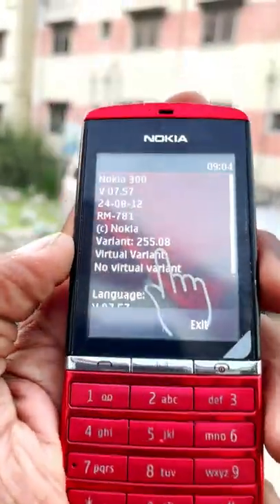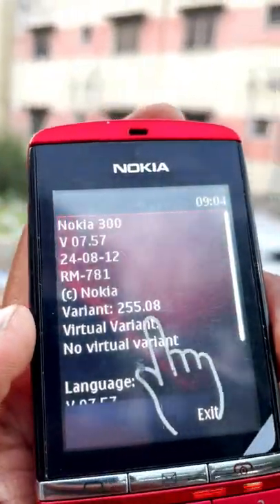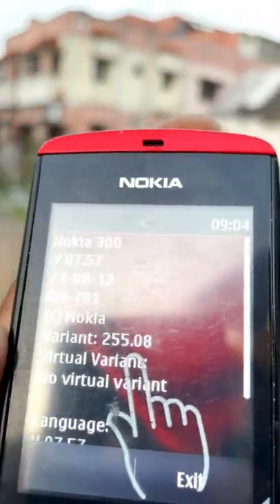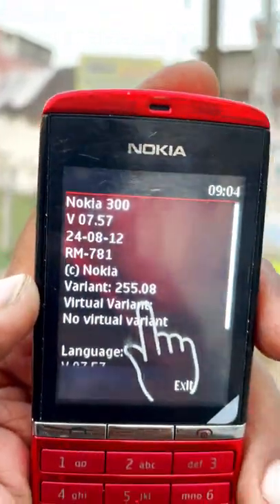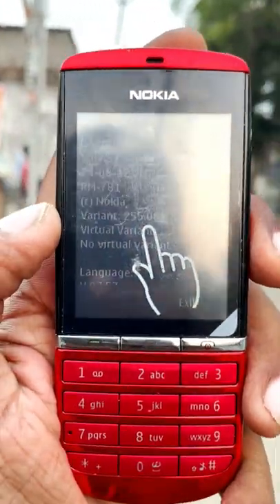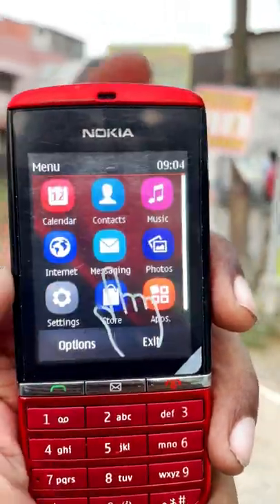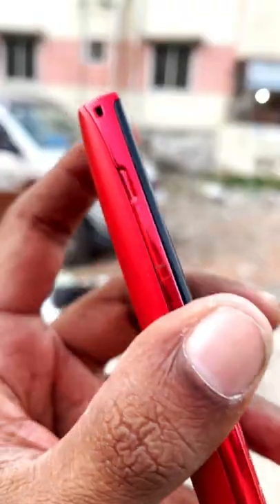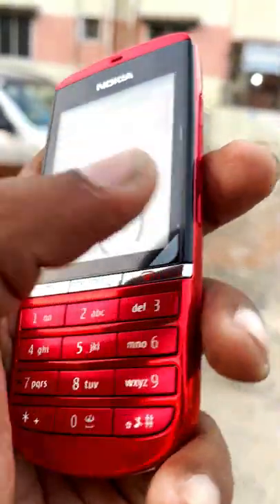Compact beauty ya - Nokia Asha 300